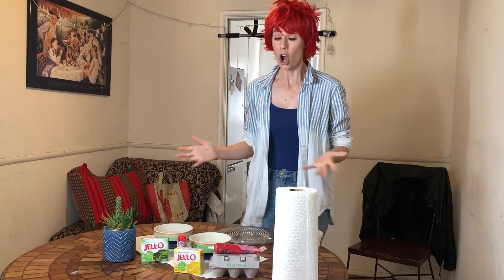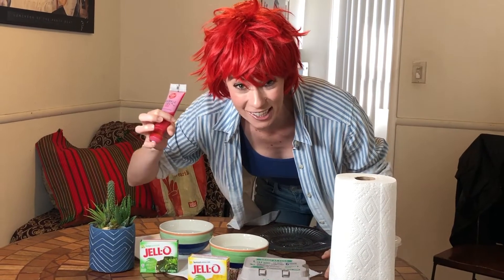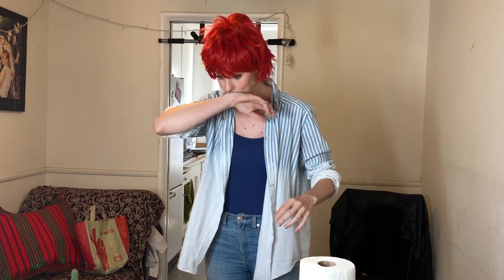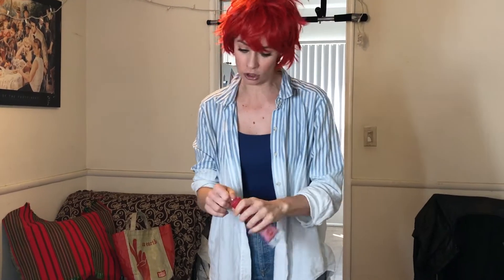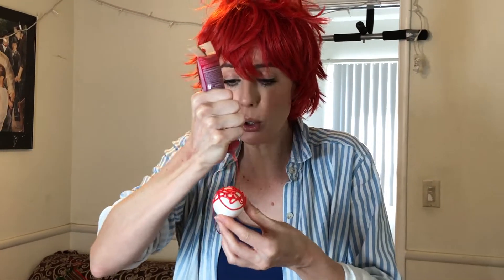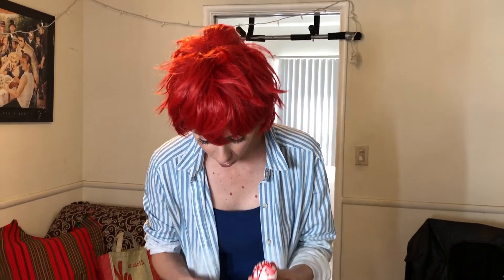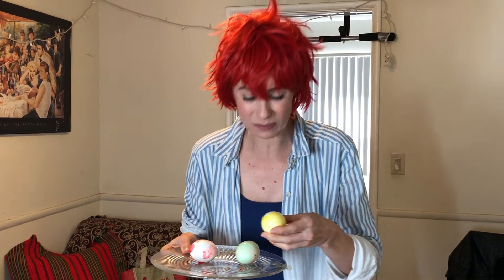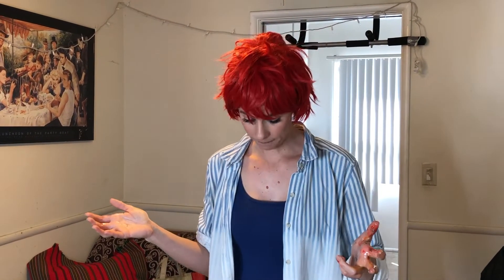Creative Easter Egg Coloring Tips!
Barb has a few new ways for you to decorate your Easter eggs with stuff you find around your house! They're also edible! And no need to hard-boil either.